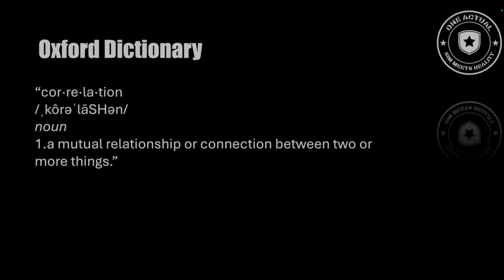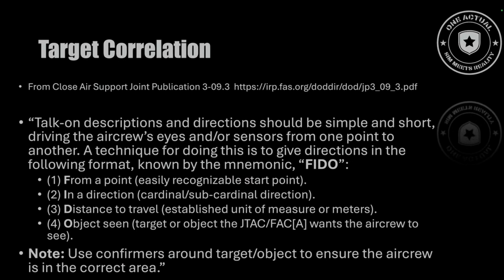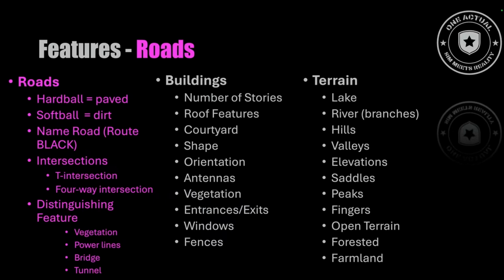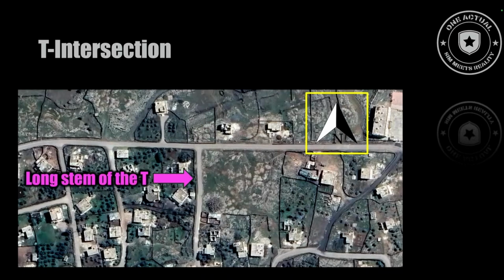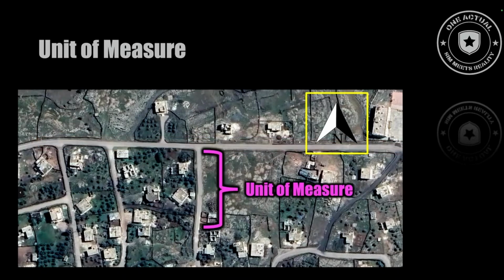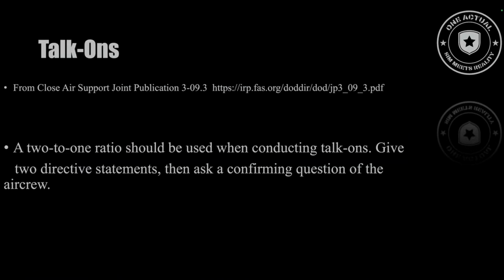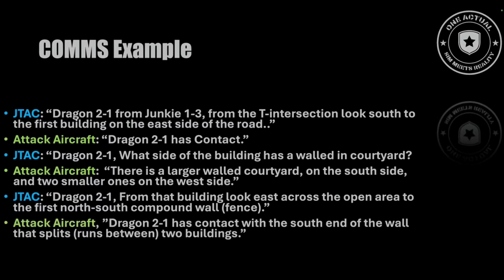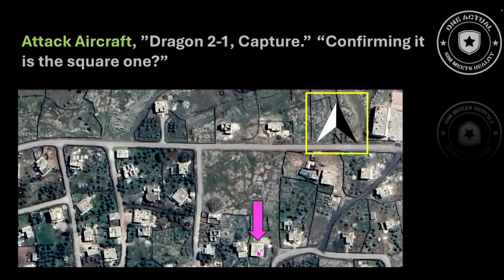Close Air Support Target Talk on Training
This training is to help players in an AO to talk on to targets.  It is important that we hit the targets we are asked to and not the ones that don't matter, or even worse blue on blue.

ONE ACTUAL is a DCS multi squadron community focused on realism in the cockpit and having fun in chat and debriefs.